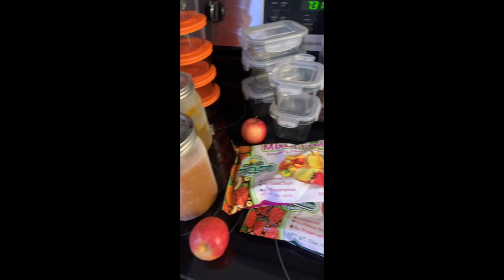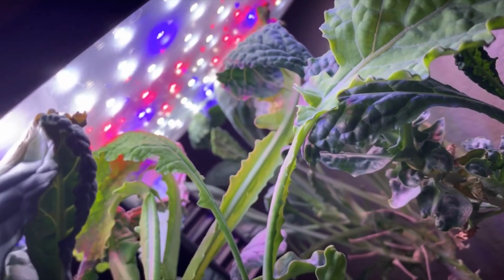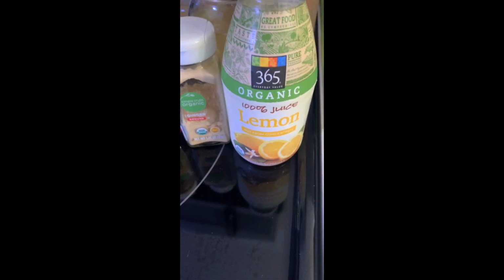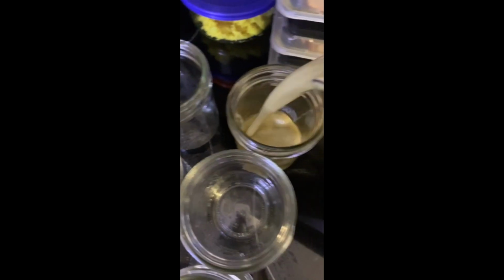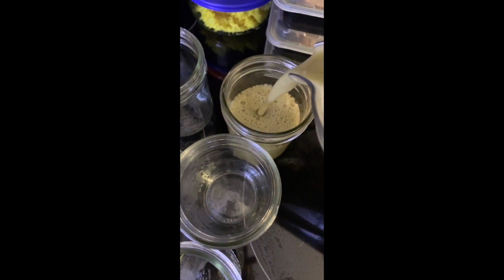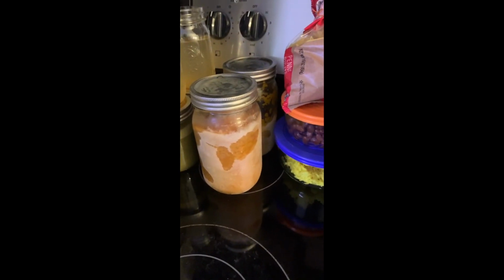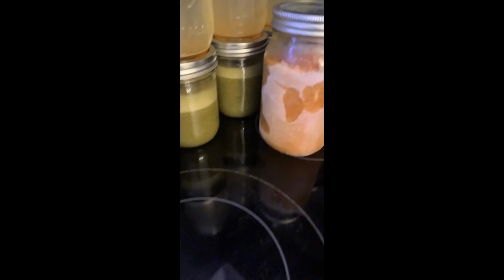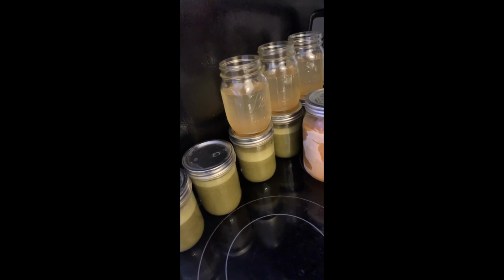Meal Prep Sunday's 8.30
Watch me meal prep for the week